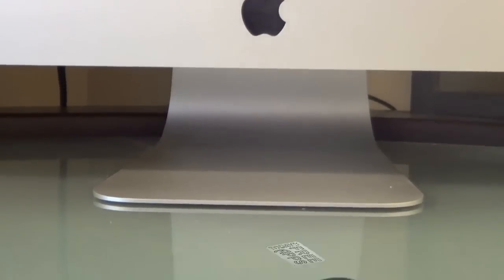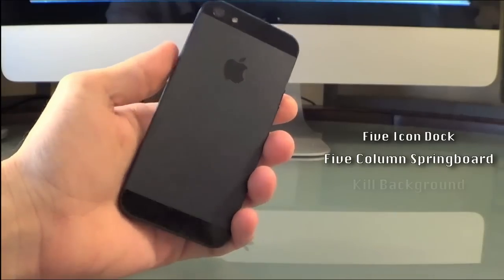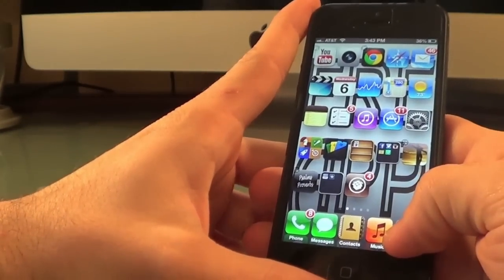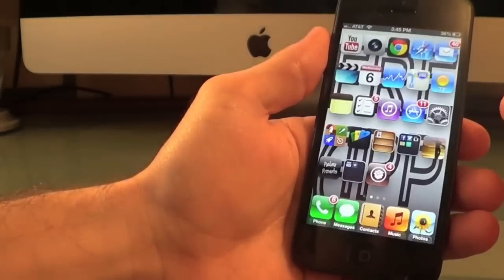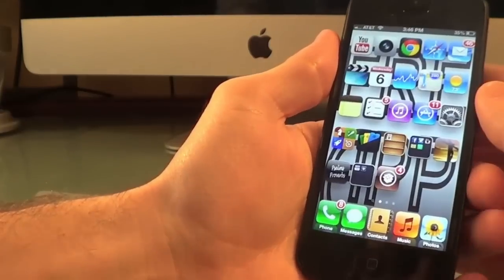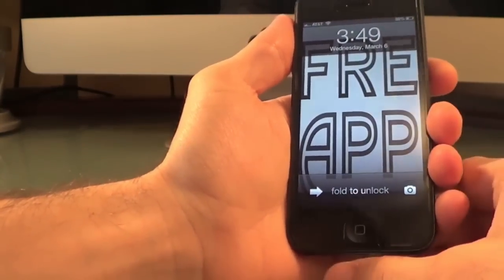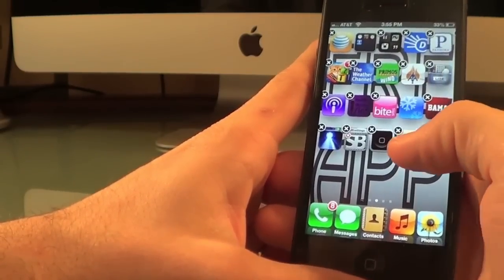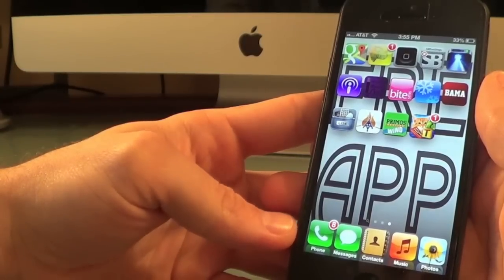Best 5 FREE Cydia Tweaks Of 2013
In this video I will show you the top FREE Cydia tweaks of 2013 For iOS 6.1.  These tweaks are some of the most popular tweaks available currently for your jailbroken iPhone, iPod Touch or iPad!

Follow Today's Free Apps on TWITTER, FACEBOOK, GOOGLE PLUS, INSTAGRAM & VINE!

VINE: @ TODAYSFREEAPPS

THIS REALLY HELPS MY CHANNEL OUT! I WOULD APPRECIATE IT!